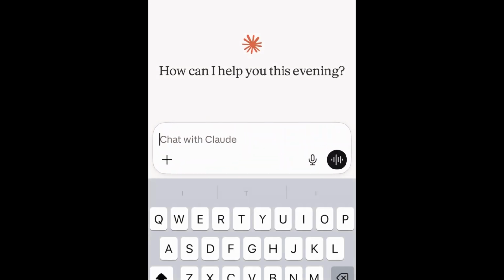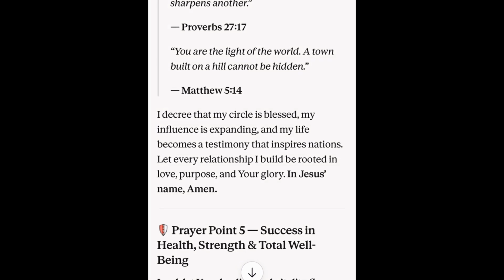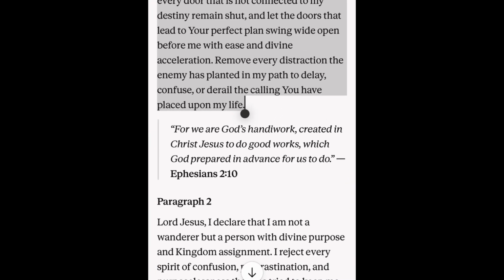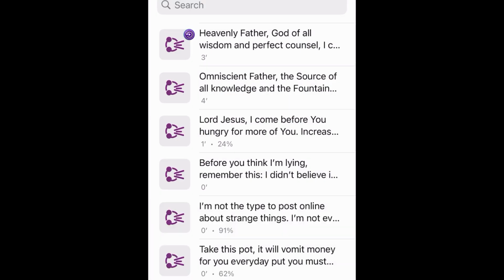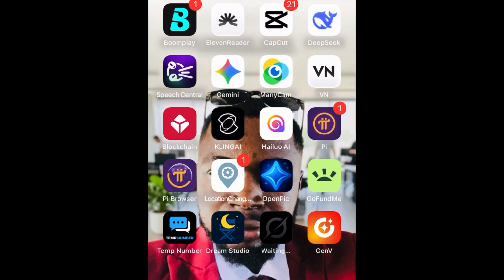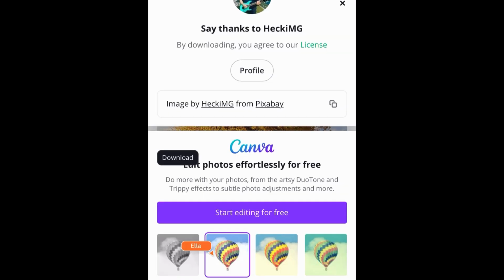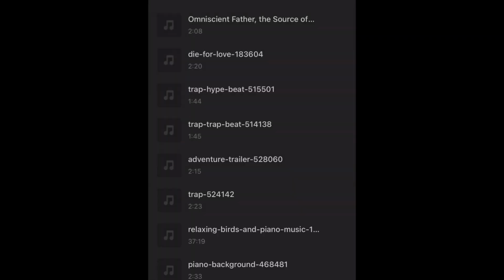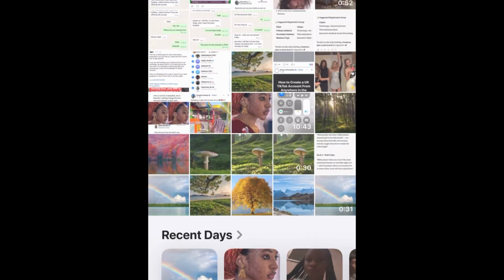How To Create Viral Bible Prayer Videos on Youtube & Get Paid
In this video I am showing you exactly how to create faceless Bible prayer videos that go viral on YouTube and make you money — even if you have never made a video before.
This is one of the most untapped and underrated niches on YouTube right now. People are searching for prayer and Bible content every single day and you can monetize that with a faceless channel from anywhere in the world.
👇 What you will learn in this video:
 • How to create faceless Bible prayer videos from scratch
 • The exact tools you need — most are completely FREE
 • How to make your videos go viral consistently
 • How to get your channel monetized fast
 • How to turn Bible prayer videos into a real income stream
✅ This works even if you:
 • Don’t want to show your face
 • Have zero video editing experience
 • Are starting with no budget